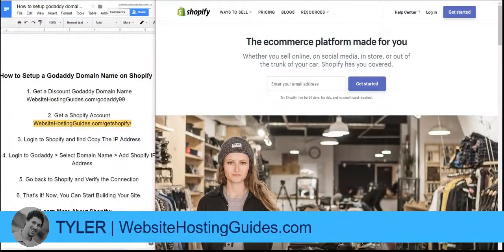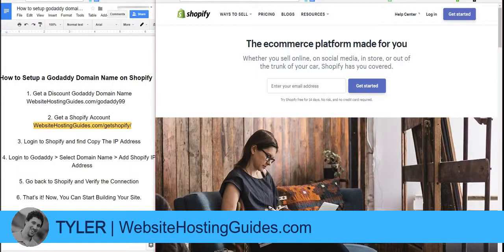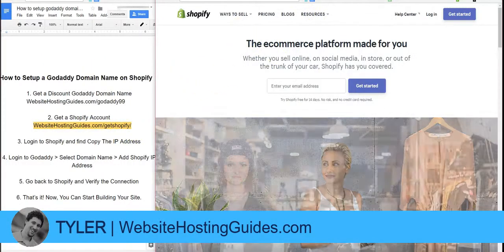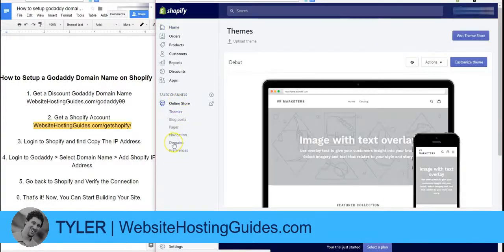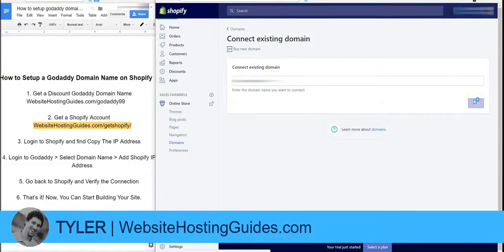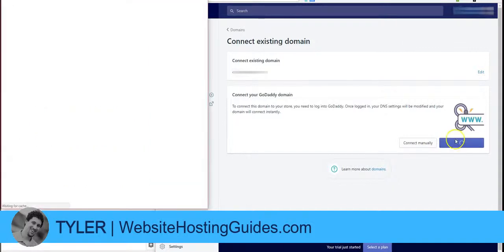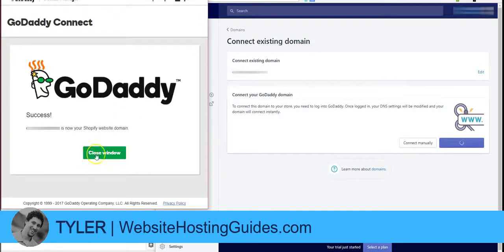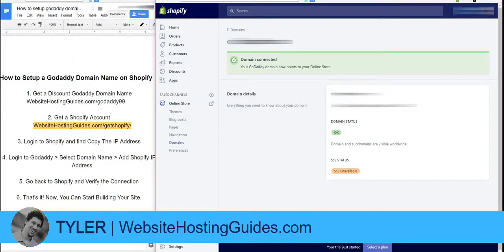How to Setup Godaddy Domain Name on Shopify Account | A Quick Tutorial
Exactly how to set up a GoDaddy domain name on your Shopify account.

Log into the back-end of your Shopify account. You’ll see an option to Add your own domain where you’ll click on the add domain button. You can also click on Online Store on the left and then click on Domains, also on the left. Click on Connect existing domain.

Type in the domain you’d like to connect in the empty field and click on Next. On the next screen, click on the Connect Automatically option. It will pull up GoDaddy in a separate window (make sure you’re already signed into your GoDaddy account). Click on Connect.

That’s it - you’ve now set up a GoDaddy domain name on a Shopify account.